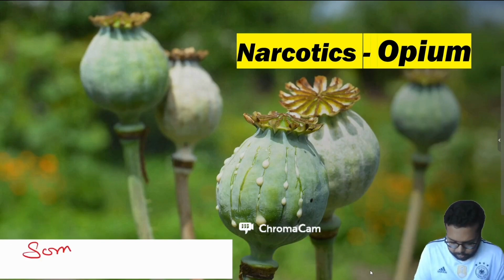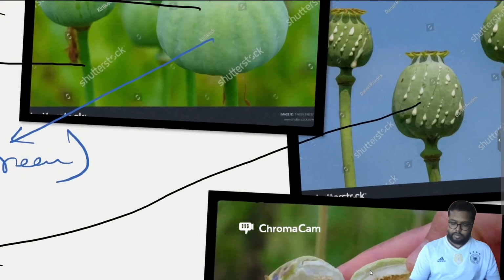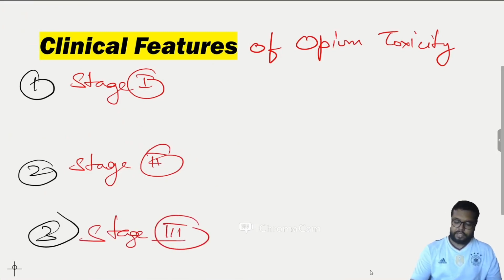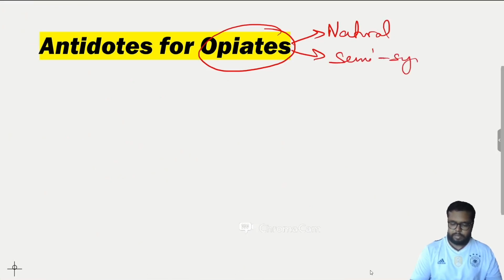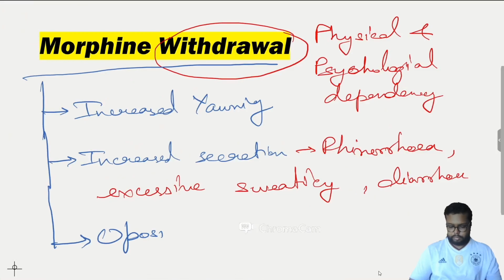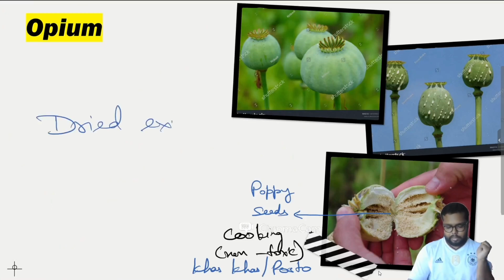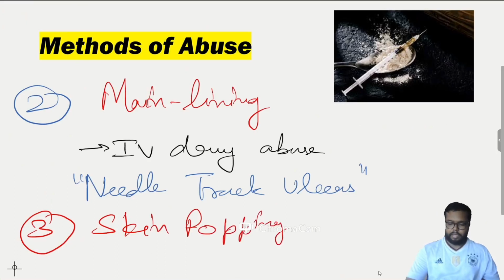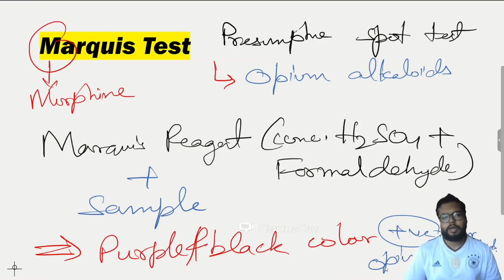Forensic Medicine & Toxicology PYQ topics| Opium | Dr. Arpan Kumar Pan | NEETPG | INICET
Dr. Arpan Kumar Pan, MD (Forensic Medicine) [JIPMER, 🥇Gold Medallist]